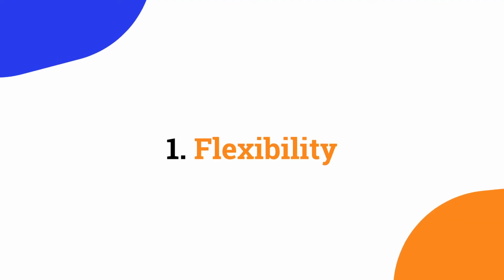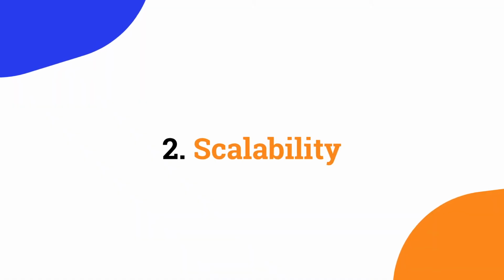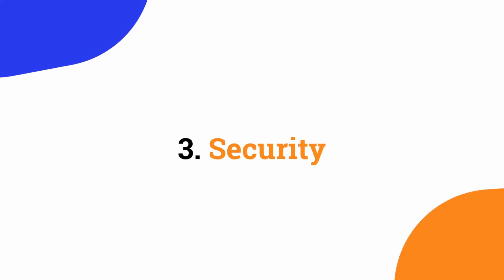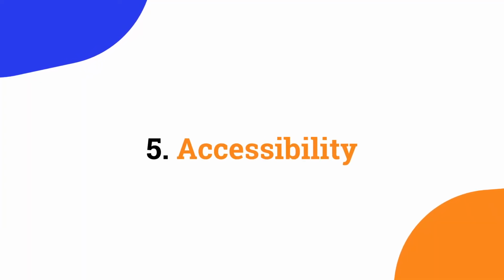5 Things You Should Know When Looking for a BI Solution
A dashboard provides a unified view of data. With analytics applied for raw data analysis, dashboards empower you to make better decisions quickly in your business.

So picking the right business intelligence solution for you or your company can seem like a lot to take on. That's why it's essential to know what features to look for.